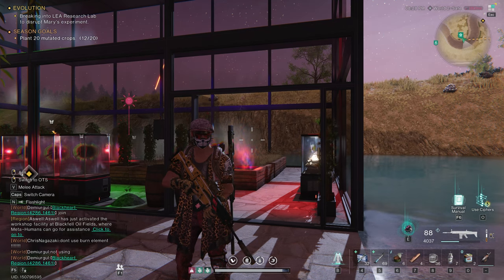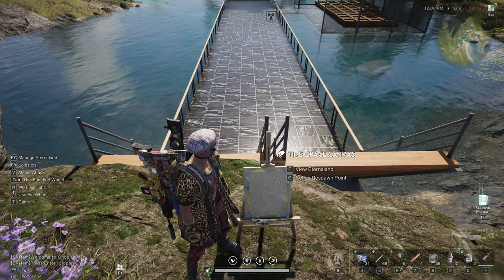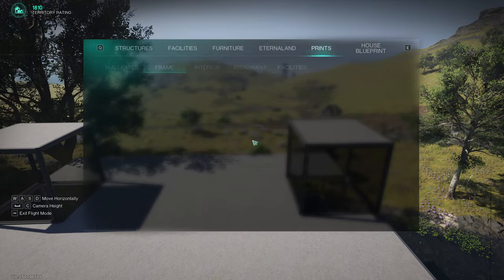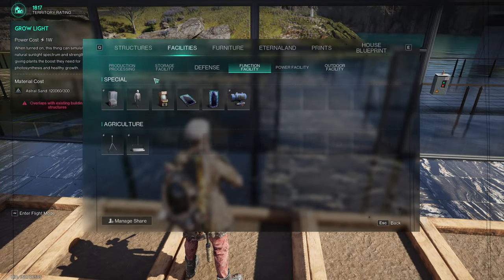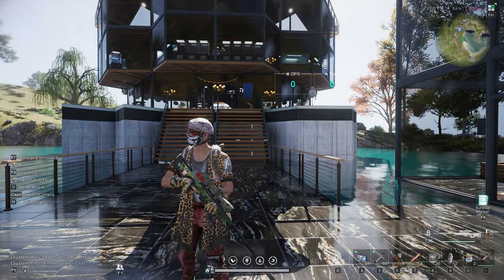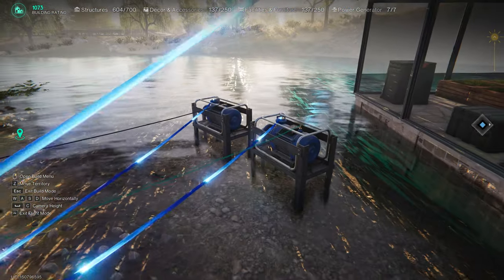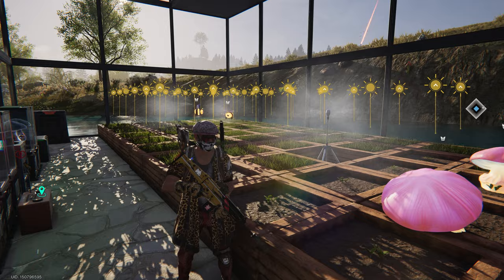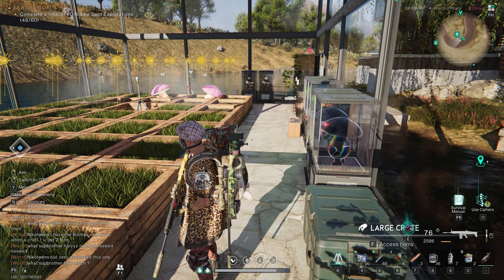EXPERT GUIDE to Building a Greenhouse from Scratch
An easy-to-follow guide on how to set up a greenhouse for your crops in oncehuman

Thanks again!